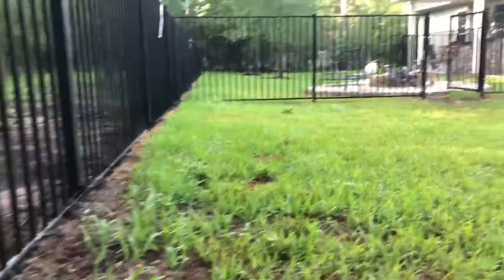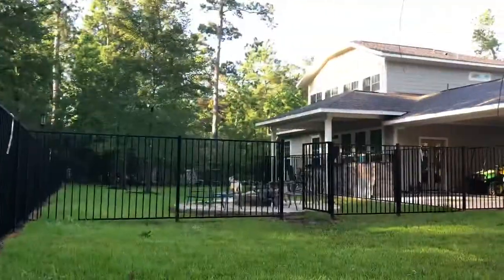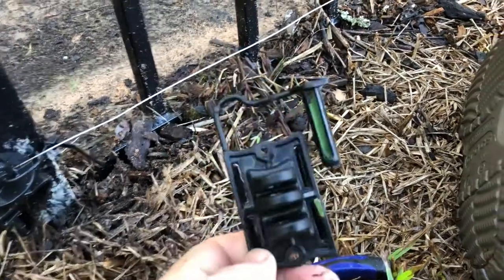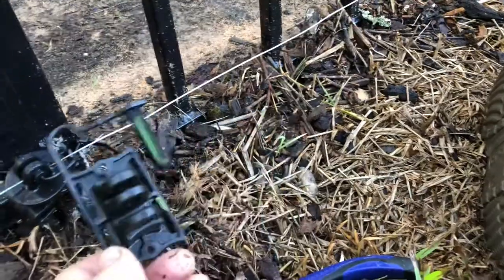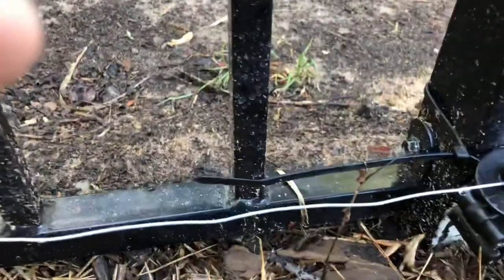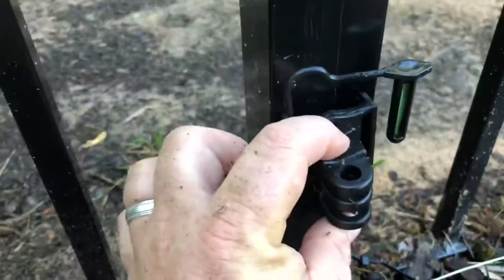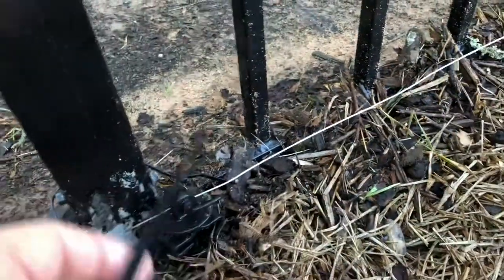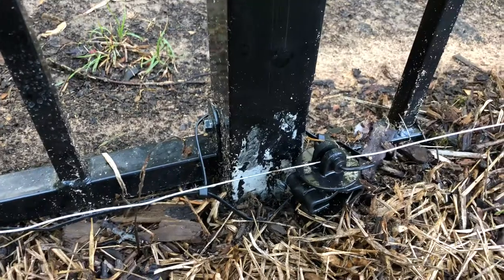Electrify metal fence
How to run an electric wire on a metal fence